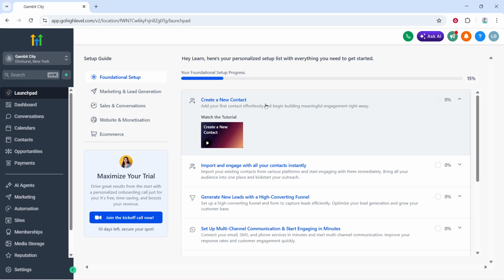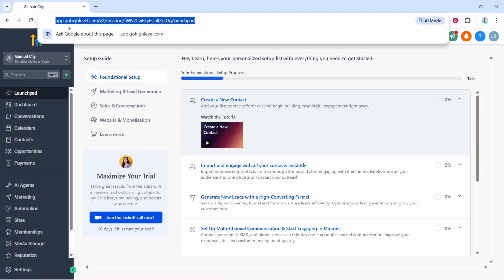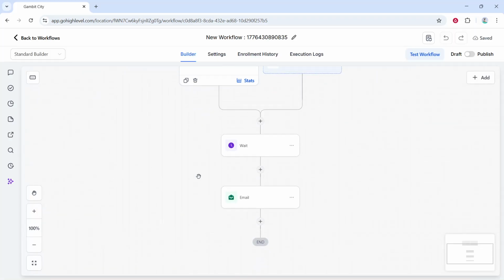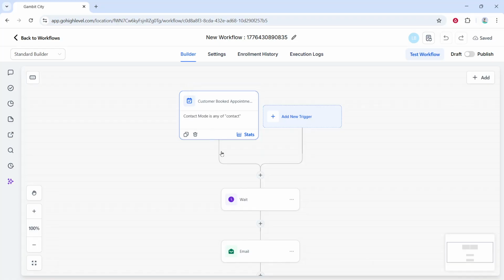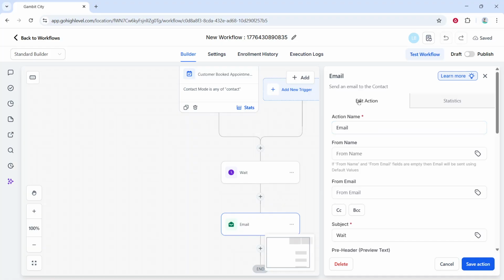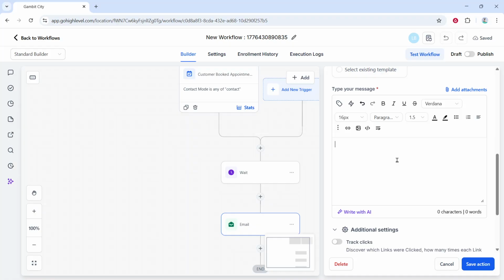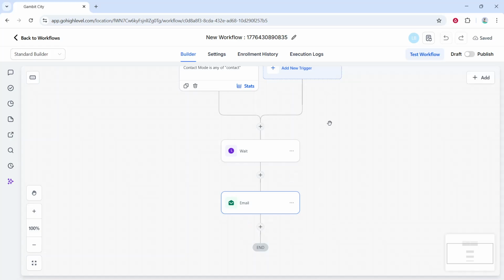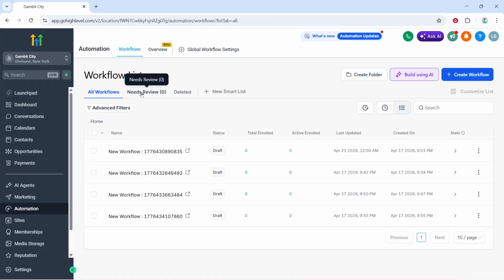How To Create An Appointment Reminder Workflow In GoHighLevel (2026)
In This GoHighLevel Automation Tutorial, You'll Learn Exactly How To Create An Appointment Reminder Workflow In GoHighLevel In 2026. Automated Appointment Reminders Help Reduce No-Shows, Improve Customer Attendance Rates, Increase Operational Efficiency, And Deliver A Better Client Experience.

Whether You're Running A Medical Practice, Coaching Business, Consulting Firm, Agency, Or Local Service Company, Appointment Automation Can Save Time And Improve Scheduling Results.

🔹 What You'll Learn:
-How To Create Appointment Reminder Workflows
-How To Automate SMS Reminders
-How To Send Email Appointment Notifications
-How To Reduce No-Shows
-How To Improve Customer Attendance
-How To Configure Calendar Automations
-How To Personalize Reminder Messages
-How To Schedule Follow-Up Communications
-How To Track Appointment Activity
-Best Practices For Appointment Management

💡 Pro Tip: Send Multiple Reminder Messages At Strategic Intervals Before The Appointment. Combining SMS And Email Notifications Often Produces Higher Attendance Rates Than Using Only One Channel.

By The End Of This Video, You'll Know Exactly How To Create An Appointment Reminder Workflow In GoHighLevel In 2026. You'll Be Ready To Improve Appointment Attendance And automate your scheduling process more effectively.